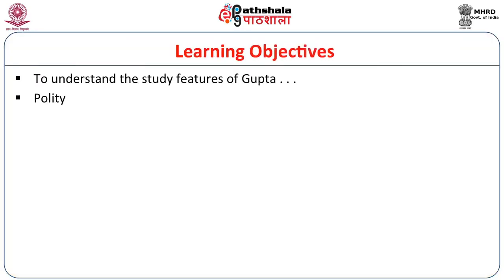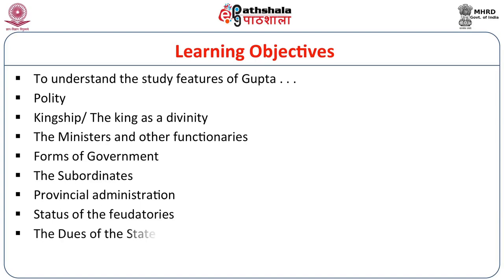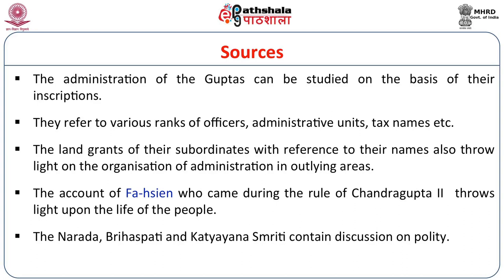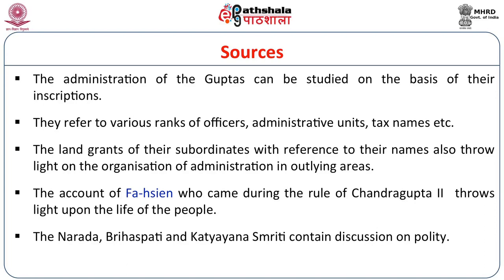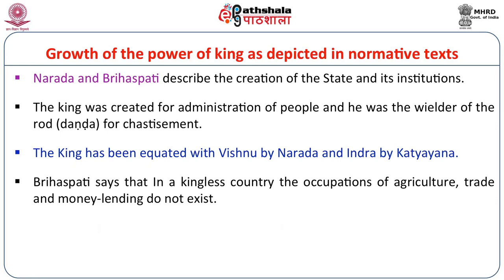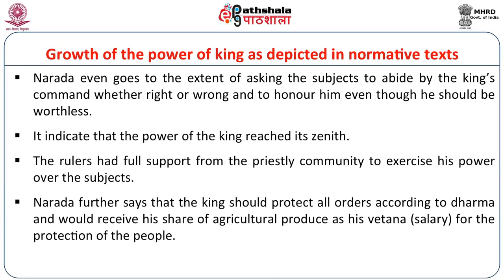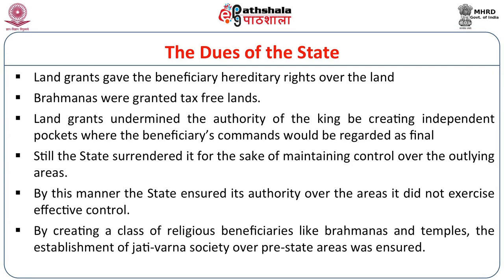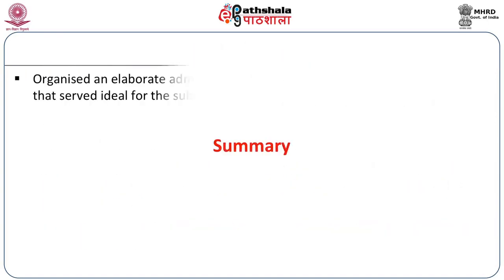P-10:M-15. Polity and Administration under the Guptas